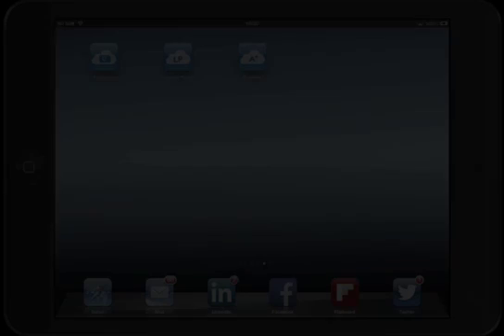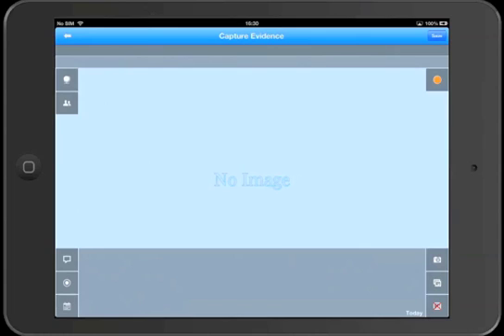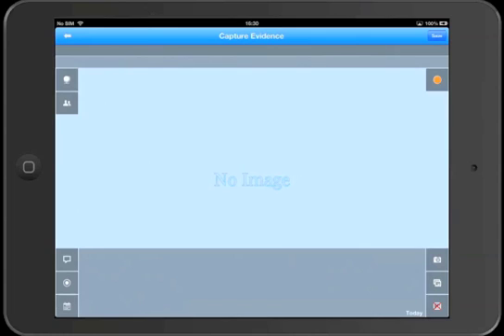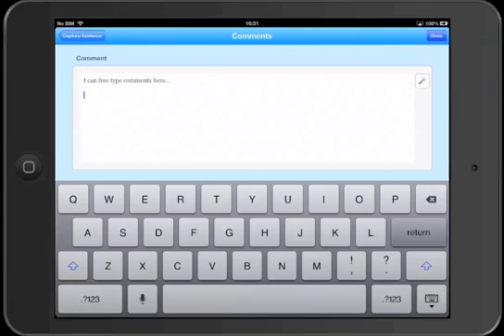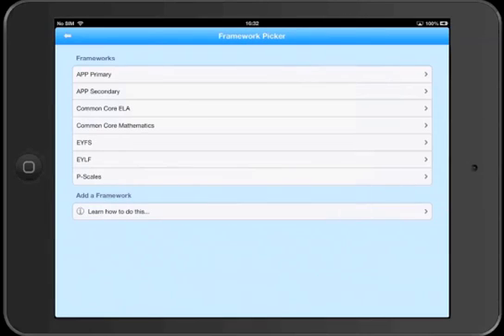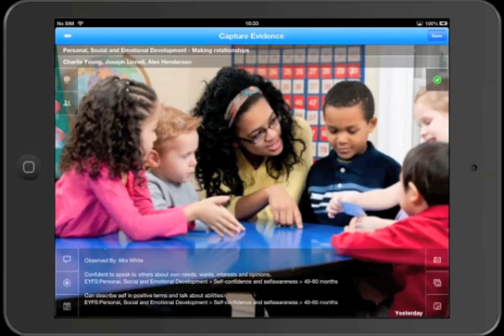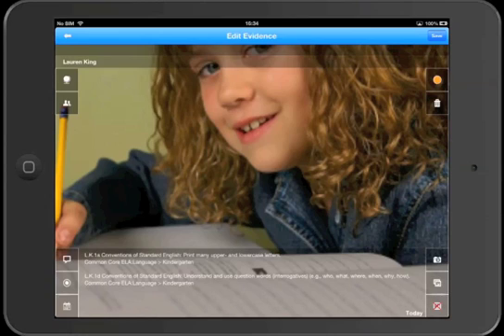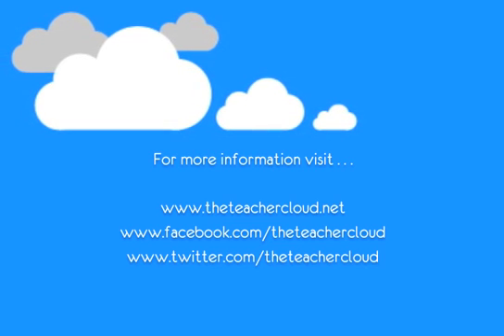How to Capture Evidence - Evidence For Learning v2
This video looks at how to capture evidence using the Evidence for Learning app version 2.0 and it points out the slight differences in the evidence screen when using with Group Activities.